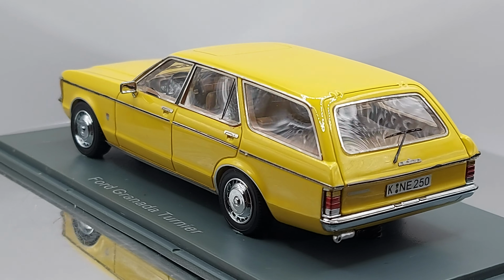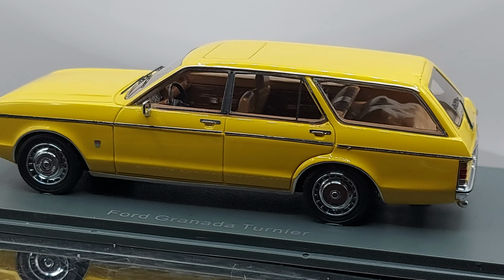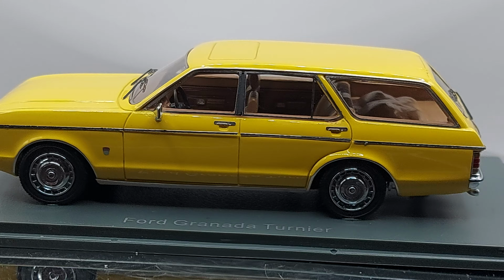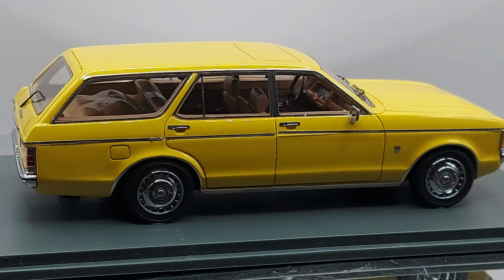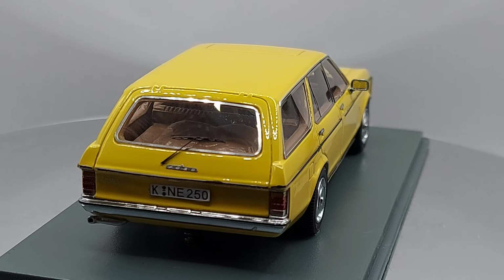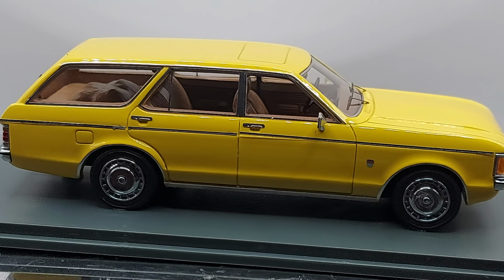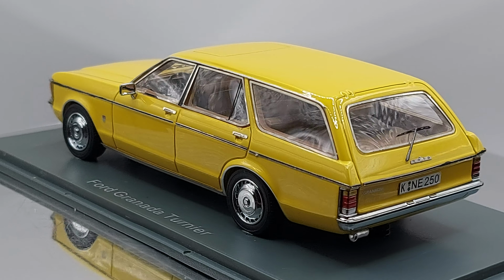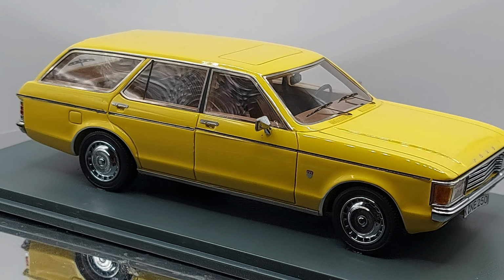1972 Ford Granada Turnier resin by Neo